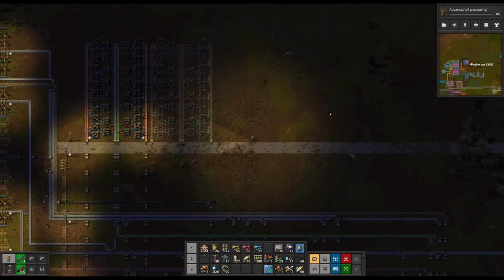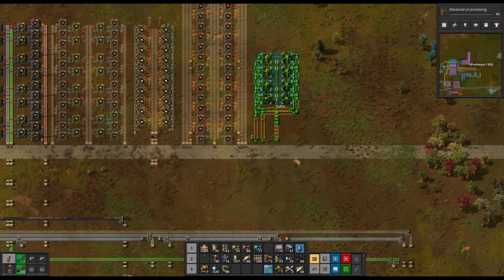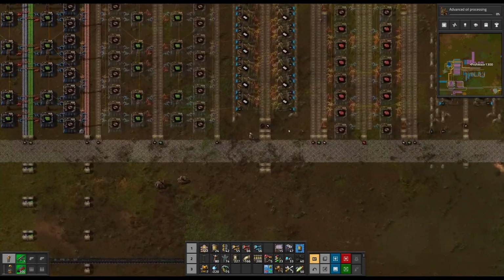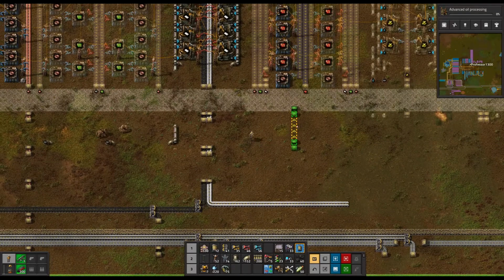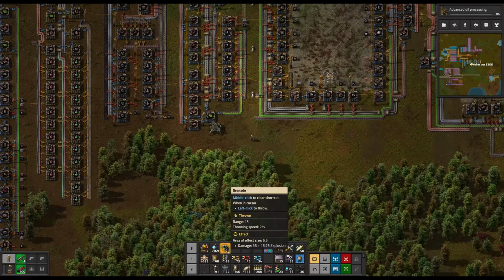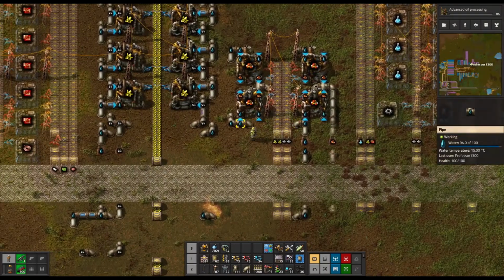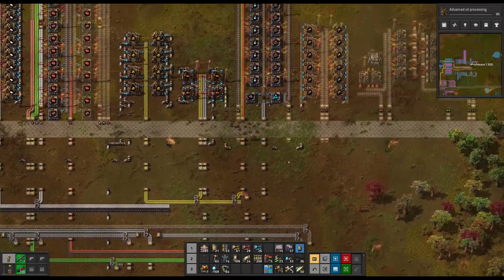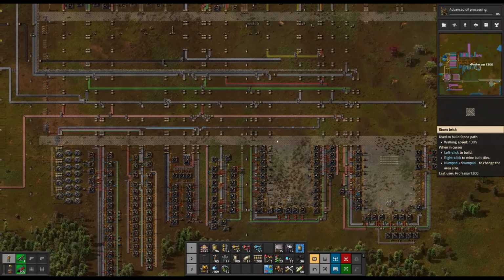factorio ep8 Chemical Blue Science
The factory grows to include Chemical (Blue) Science.